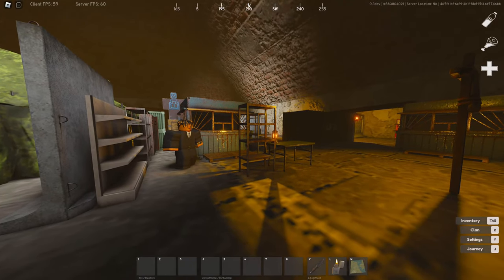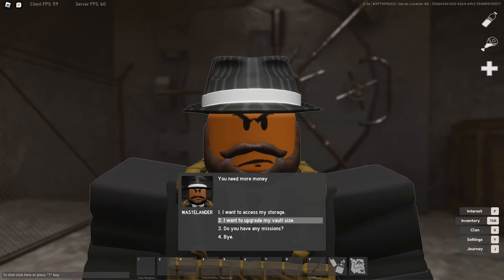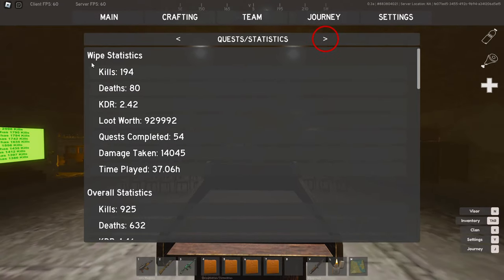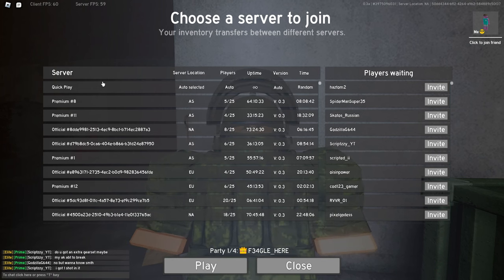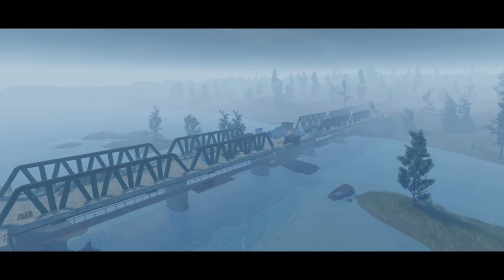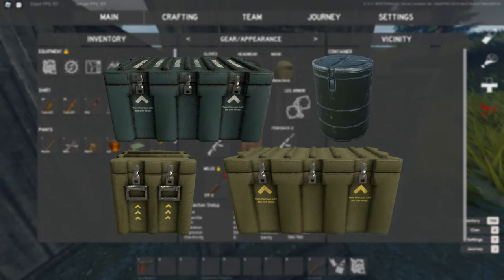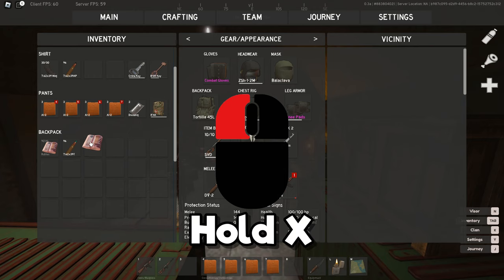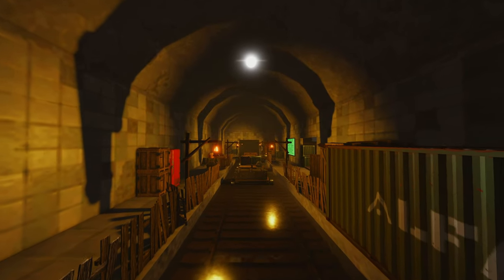Project Delta Beginner's Guide (Beginner to Pro)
〖🔗 Links 🔗〗

*Chapters*
➡Intro 0:00
➡Settings 0:12
➡Metro 0:50
➡Vault 0:59
➡Gun System 1:30
➡Quest System 2:12
➡Wasteland 3:22
➡Locations 4:18
➡Extractions 5:07
➡Looting 5:42
➡After Extraction 6:15
➡Keys 7:17
➡Beginner Tips 7:42
➡Outro 7:57